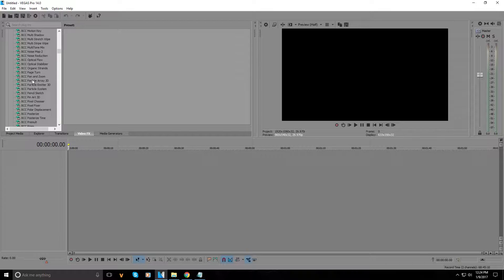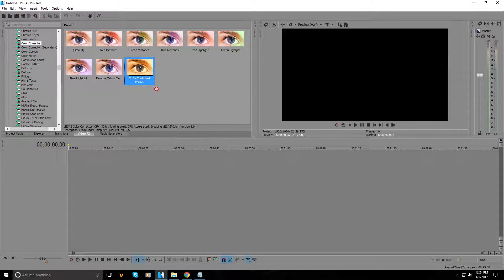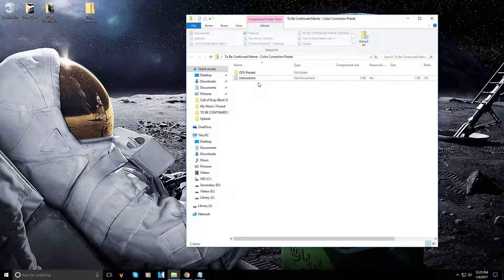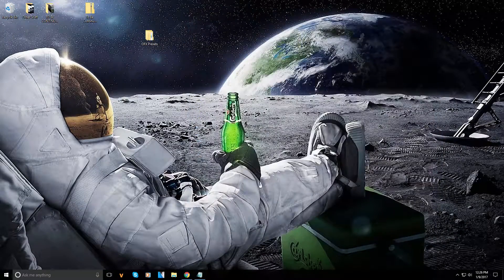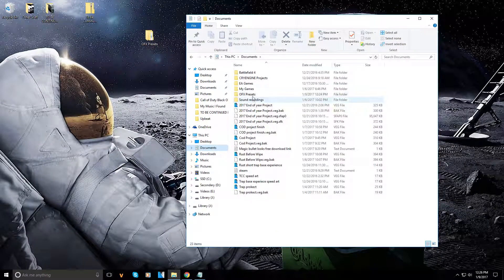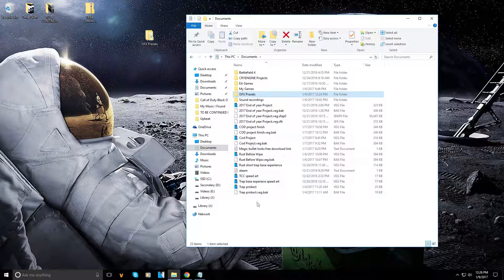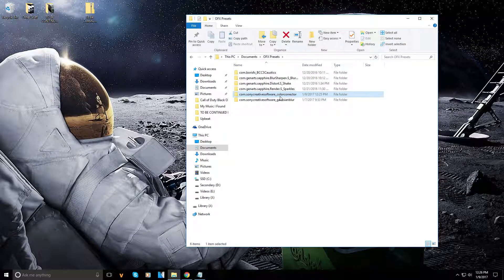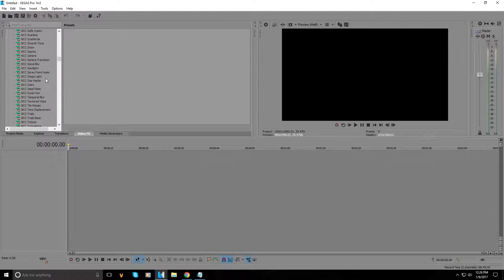How to add "To Be Continued" Color Correction Preset [Vegas]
↕INFO↕
I hoped you enjoyed this Tutorial!

Mixelmod Offical